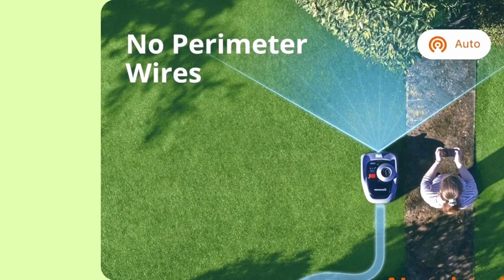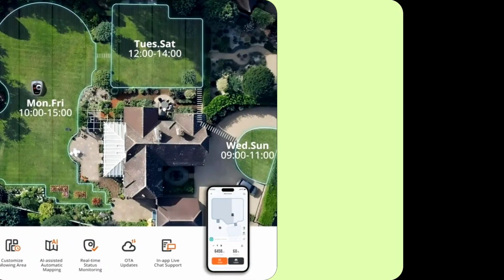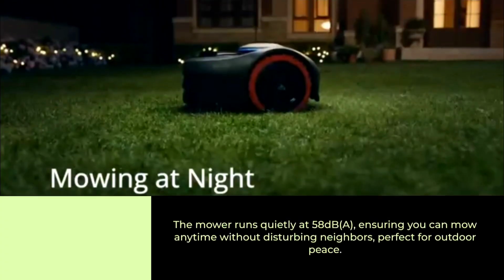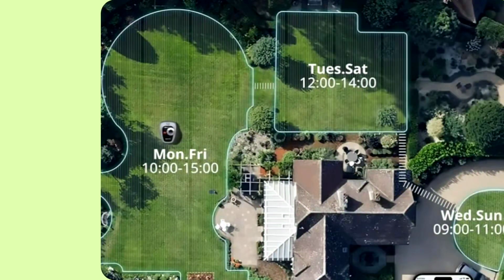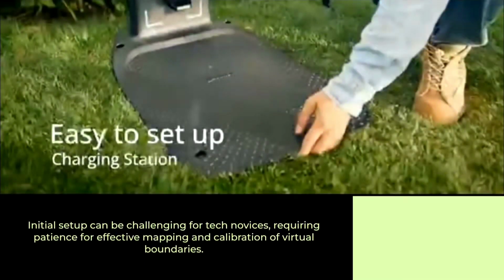Is The Segway Navimow i105N Robot Lawn Mower Worth The Money? Watch This Video Before Buying!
EFFORTLESS LAWN CARE: SEGWAY NAVIMOW I105N ROBOT LAWN MOWER | PRECISION & QUIET OPERATION
Discover the Segway Navimow i105N Robot Lawn Mower – GPS-guided precision, quiet operation, and fully autonomous mowing. Perfect for lawns up to 1050 m². Effortless, eco-friendly lawn care at your fingertips!
Notable Features Include:
Perimeter Wire-Free Operation
AI-Assisted Mapping
App Control
Quiet Operation
Multi-Zone Management
Customizable Mowing Schedule
Eco-Friendly